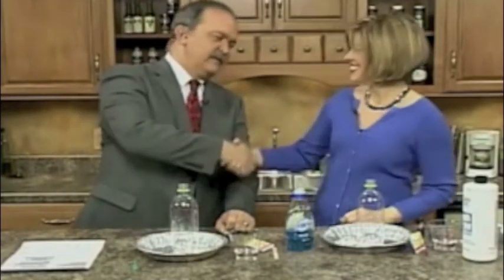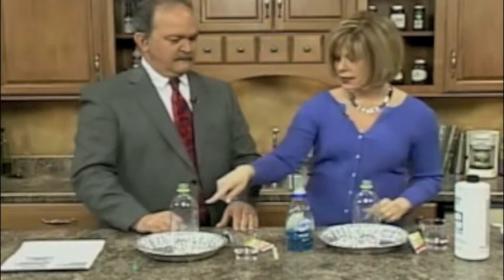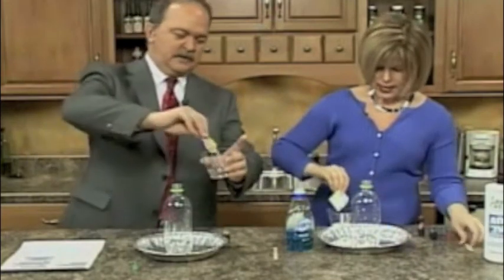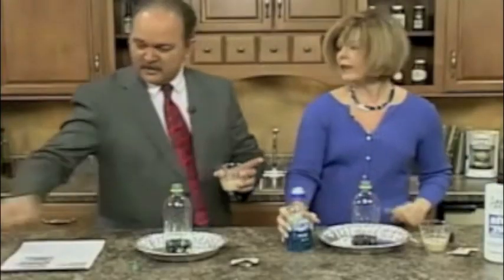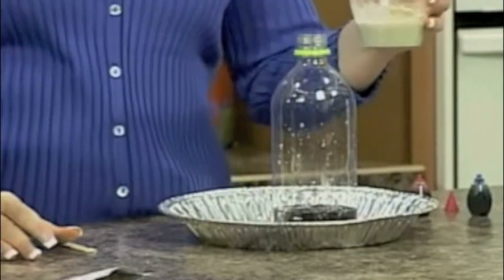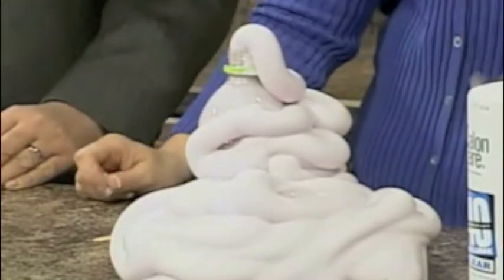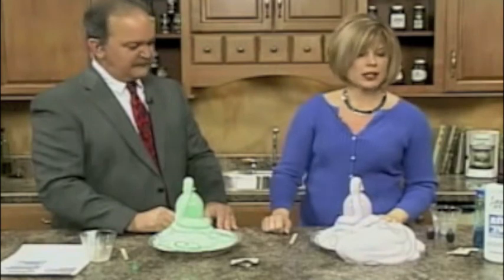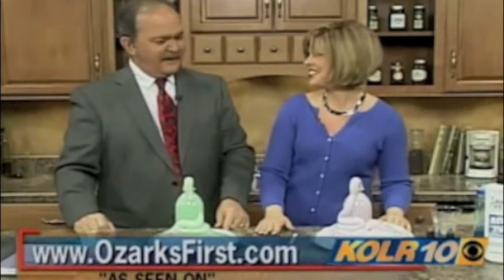Leprechaun Toothpaste - with Quirkle Ollie Oxygen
The Quirkles Leprechaun Toothpaste - demonstrate the release of oxygen molecules through an awesome St. Paddy's Day science experiment!